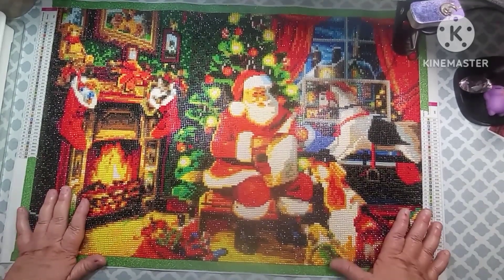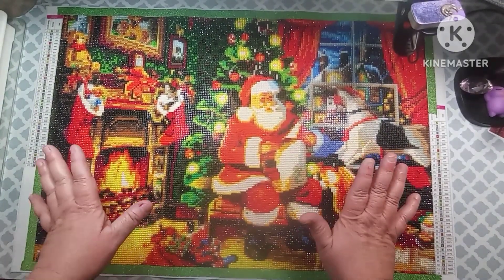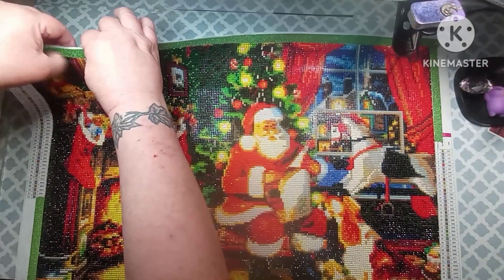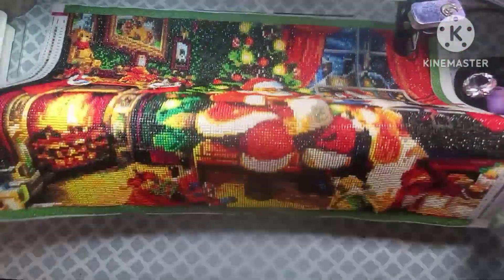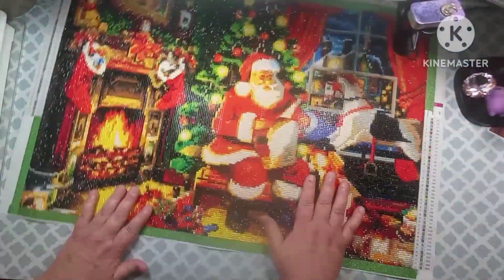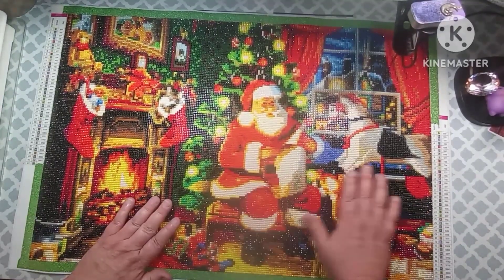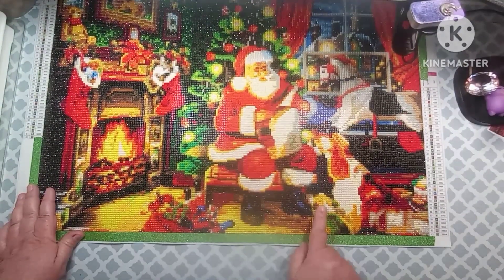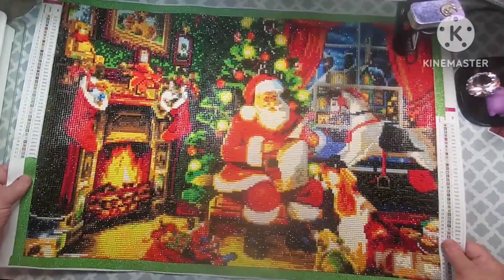Amazon Completion Review!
scarlets_little_crafty_corner

Just_Minder_Business

Random Act Of Kindness Info

1. name & address
2. favorite craft
3. favorite color
4. favorite movie, music, activities
5. favorite animal, do you have pets
6. your birthday
7. favorite food, snacks, and drink
8. favorite thing to watch or listen to while
     crafting
9. what is your favorite craft accessory
10. just brief info about you and family

This way I can get an idea of what to send and get to know you!! Scroll down for my email! Sorry!